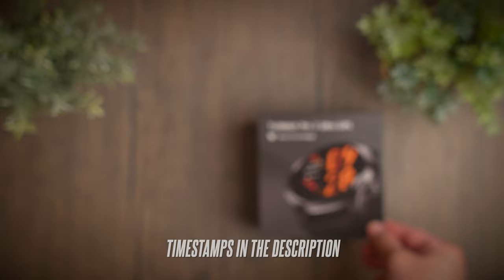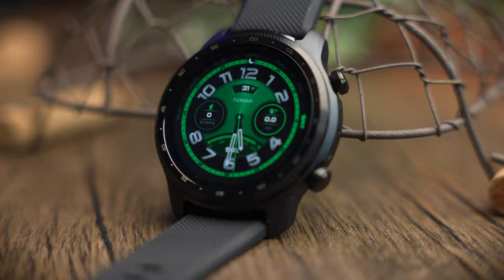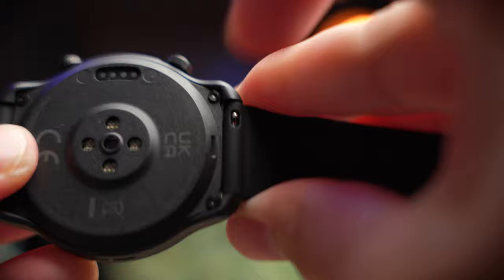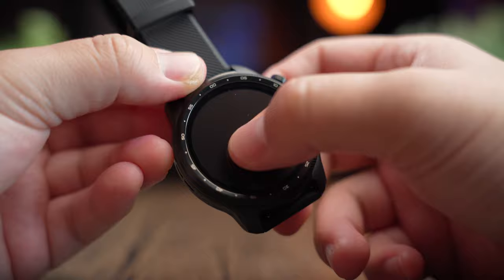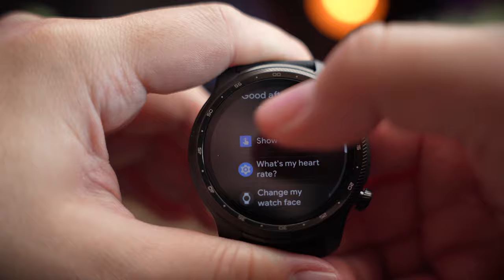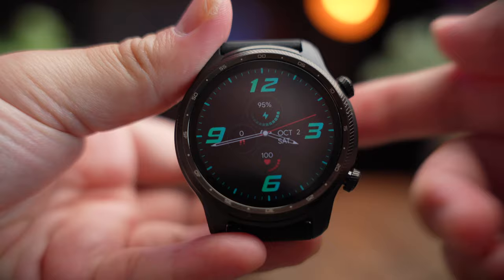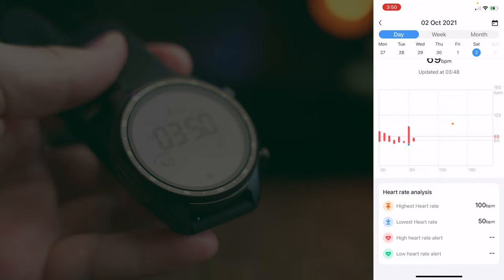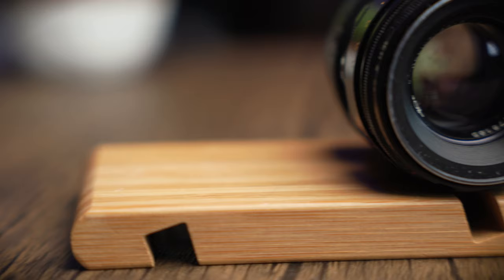Mobvoi Ticwatch Pro 3 Ultra GPS In-Depth Review! This GPS watch from Movoi has Everything!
Mobvoi Ticwatch Pro 3 Ultra GPS In-Depth Review! This GPS watch from Movoi has Everything! With the latest Snapdragon Wear 4100 platform, smartwatches take on a whole new life where performance is guaranteed and companies can focus on putting in great features for their latest smartwatches.

Today we’re taking a look at Mobvoi’s latest Rugged smartwatch that has one impressive and long list of features to offer. So will they be any good?

Welcome to a review of the Mobvoi Ticwatch Pro 3 Ultra GPS!

Timestamps:
0:00 - Unboxing
1:40 - Design & Build
4:48 - Battery Life
5:46 - Features
8:10 - Watch Interface
12:27 - The App
14:46 - Sensor Accuracy
15:09 - Verdict

Gears that I use:
1. Main Camera
2. My Main Lens
3. My Mic
4. My Lav Mic
5. My Memory Card
6. My Latest Mic